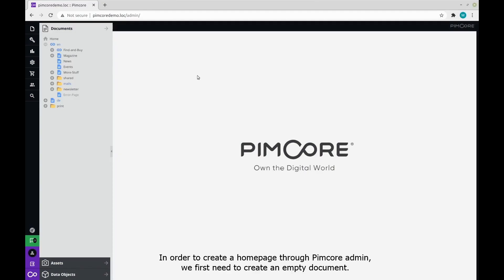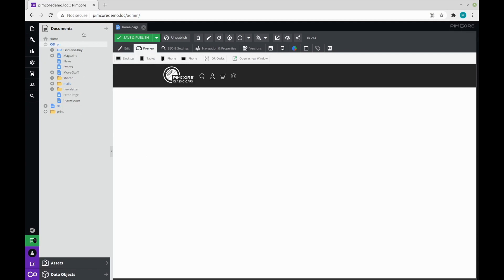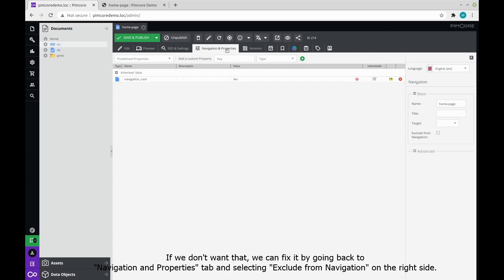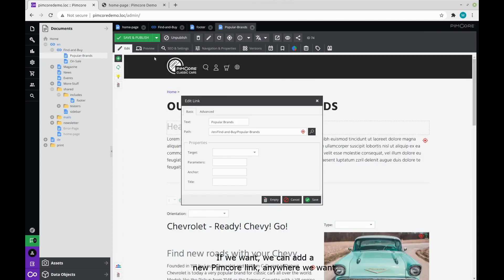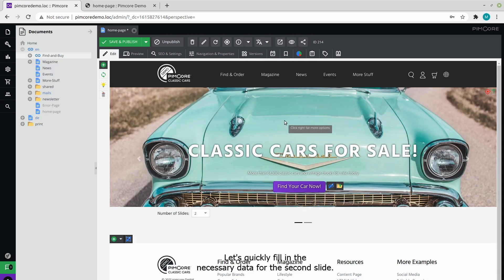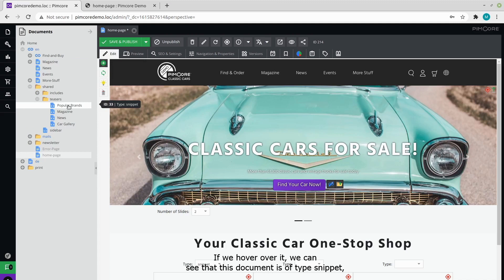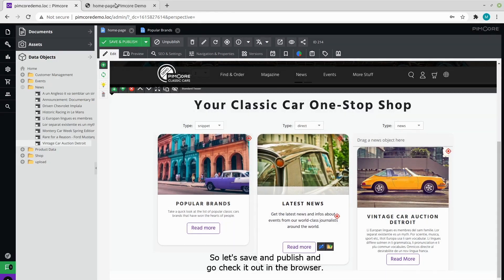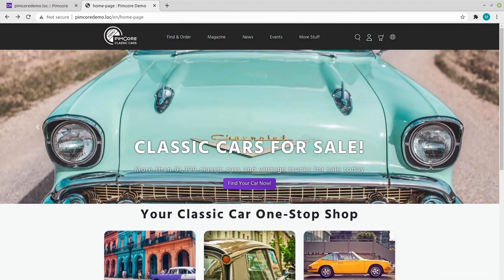How to create a landing page in Pimcore - A step-by-step tutorial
Creating a landing page in Pimcore has never been easier! Our Pimcore developer, Mitar, has divided the process into several steps and showcased how Pimcore can help you:

➡️Setting up the whole project
➡️Add new content bricks
➡️Creating a new page in moments
➡️Editing SEO settings for each page
➡️Managing all metadata
➡️Editing the footer and the header

In this video, you'll go through the whole process of creating a homepage in Pimcore administration using assets and data available for free from the Pimcore demo project. You'll learn how to add new content bricks, edit them and fill the whole page with assets and data objects. Stay with us through this video and learn how to fully customize your newly-created landing page in Pimcore!

And if you'd like to read the written edition of this tutorial on creating a landing page in Pimcore - we've got you covered!

Also, visit our Pimcore knowledge base and find numerous guides on how to use various Pimcore's features

Chapters:
0:00 Introduction
0:16 Creating an empty document
0:51 Configuring the document
3:01 Fixing the navigation footer
5:32 Adding the footer
8:03 Adding a slider to the page
10:54 Filling the page with content bricks
11:26 Adding a "snippet" object
12:18 Adding a "direct" object
13:22 Adding a "news" object
14:10 Creating a Hero Grid

➡️ [Follow us]

➡️ [Jobs - Internships]

And if you think you're missing some important knowledge and experience - you can always apply for an internship in Factory on this